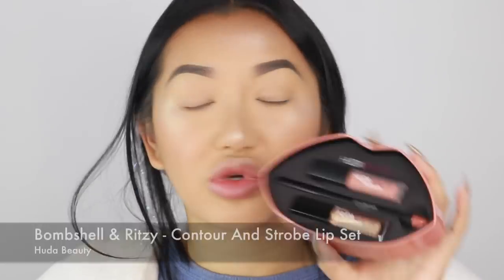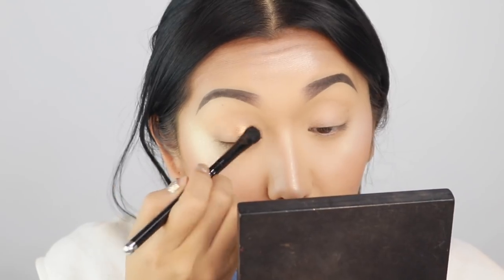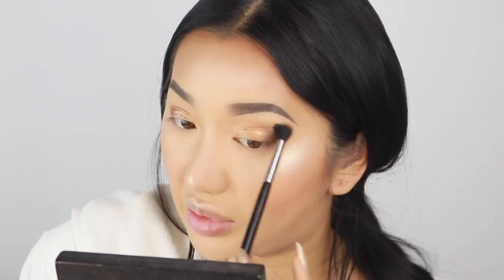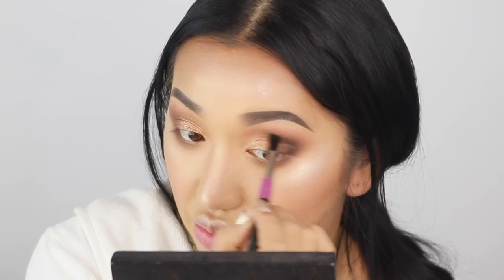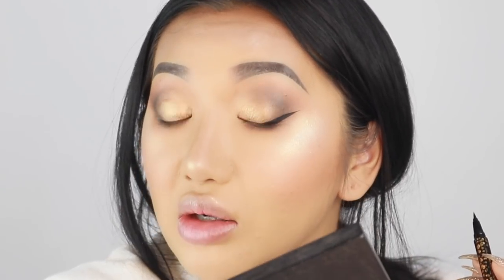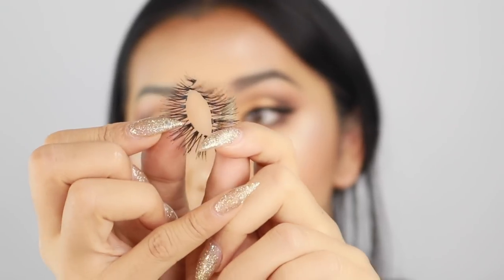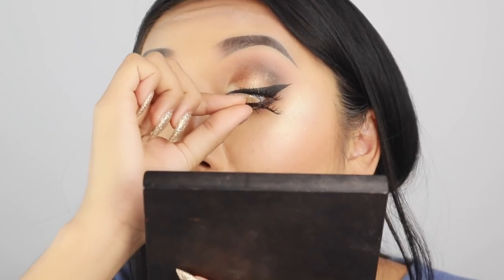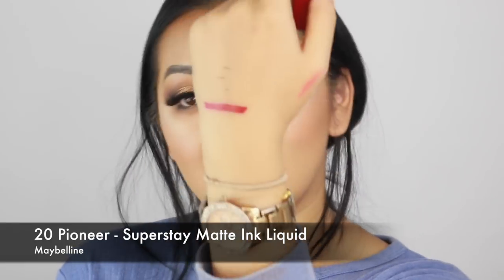TRYING MAGNETIC EYELASHES?! MAKEUP TUTORIAL!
Hi guys! This week I have a new tutorial using some new items I just got in! I try magnetic eyelashes in this video which Is super strange!

x

PRODUCTS MENTIONED:

Chocolate Brow-Nie Pencil - Too Faced

Bombshell & Ritzy - Contour And Strobe Lip Set - Huda Beauty

Samantha #7 - Classic Lash - Huda Beauty

Jade #13 - Faux Mink Lash - Huda Beauty

Electric - Obsessions Palette - Huda Beauty

Smokey - Obsessions Palette - Huda Beauty

The Shadow Eyeshadow Brush - Marc Jacobs

Makeup Glitter Primer Glue - NYX

E25 Round Top Blending Brush - Blank Canvas

224 Tapered Blending Brush - MAC Cosmetics

Maneater Liquid Eyeliner - Tarte Cosmetics

Round The Clock Intense Cream Glide Eyeliner - Bare Minerals

Double Wispies - Magnetic Lashes - Ardell

Accents 002 - Magnetic Lashes - Ardell

20 Pioneer - Superstay Matte Ink Liquid - Maybelline